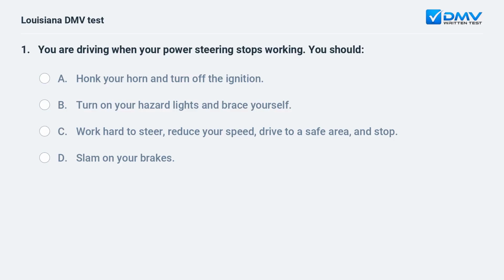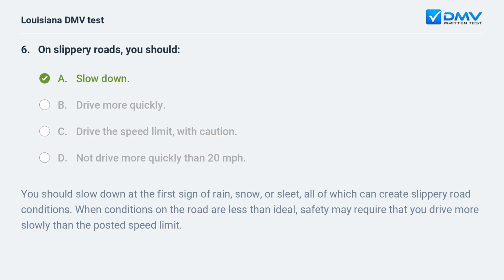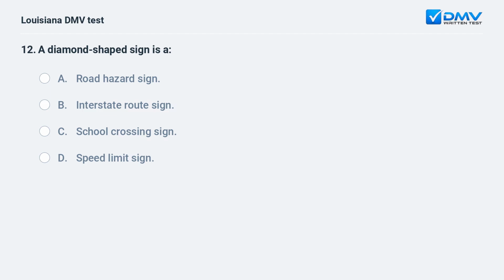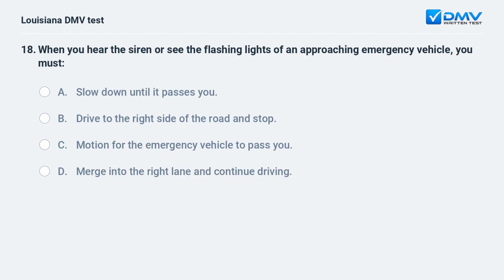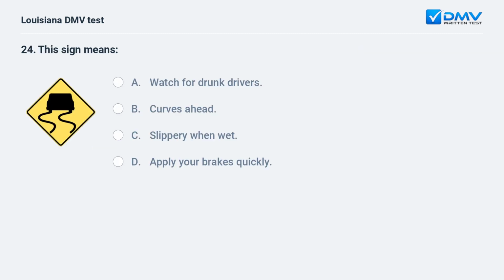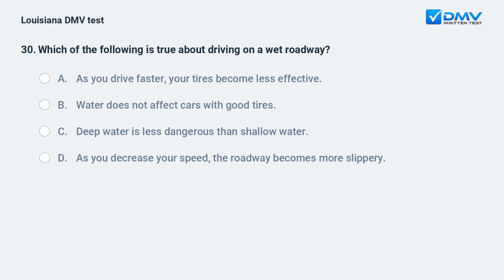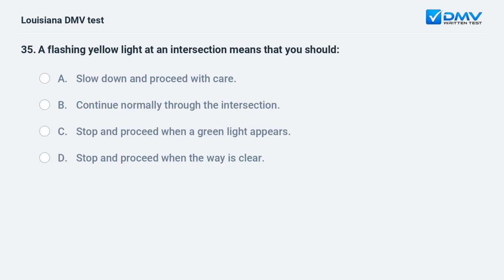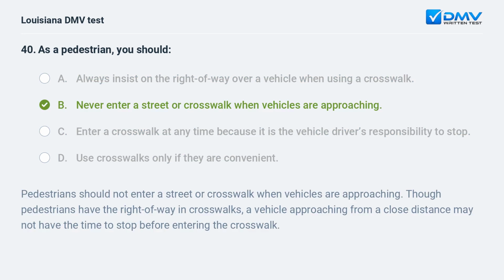2024 Louisiana DMV Written Test #7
Ace your 2024 Louisiana DMV Written Test On your First Try. 100% Free. 99% Success Rate. Practice Now! Real Drivers Test Questions & Answers from your local DMV.

Introduction: 00:00
Question 1:  00:06
Question 2:  00:50
Question 3:  01:36
Question 4:  02:12
Question 5:  02:41
Question 6:  03:22
Question 7:  04:14
Question 8:  04:46
Question 9:  05:29
Question 10:  06:02
Question 11:  06:36
Question 12:  07:28
Question 13:  08:03
Question 14:  08:31
Question 15:  09:08
Question 16:  09:45
Question 17:  10:19
Question 18:  10:57
Question 19:  11:50
Question 20:  12:22
Question 21:  12:51
Question 22:  13:23
Question 23:  13:58
Question 24:  14:31
Question 25:  14:56
Question 26:  15:50
Question 27:  16:23
Question 28:  16:42
Question 29:  17:24
Question 30:  18:02
Question 31:  18:53
Question 32:  19:33
Question 33:  20:26
Question 34:  21:12
Question 35:  21:42
Question 36:  22:18
Question 37:  22:59
Question 38:  23:25
Question 39:  24:11
Question 40:  24:54